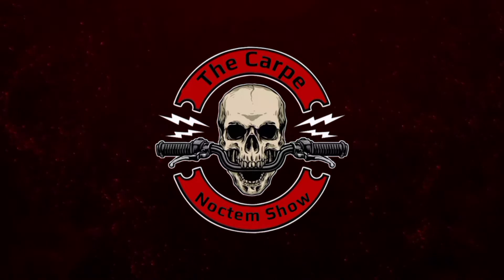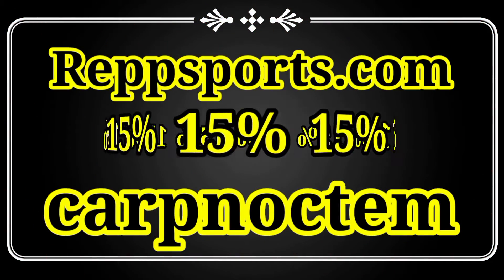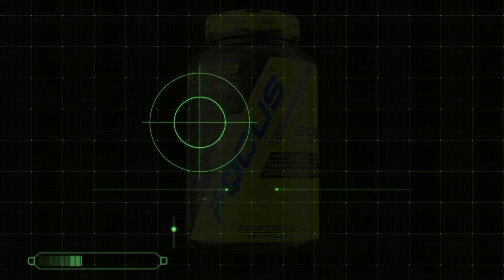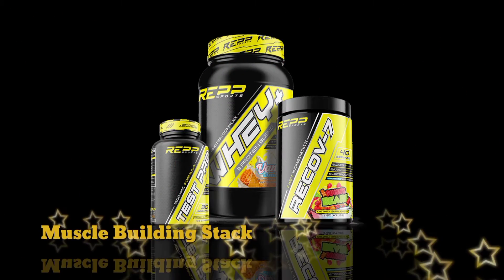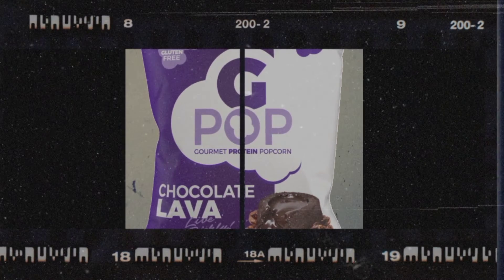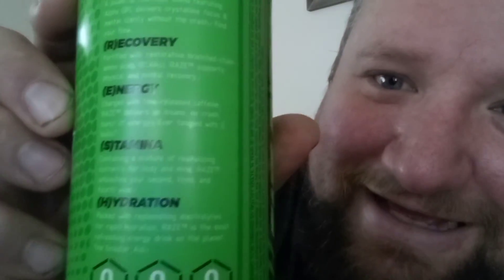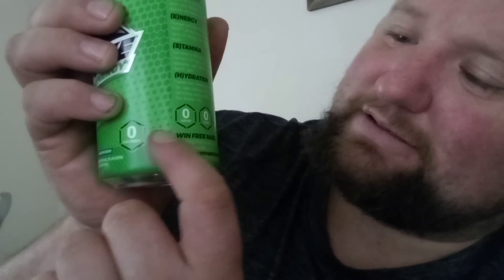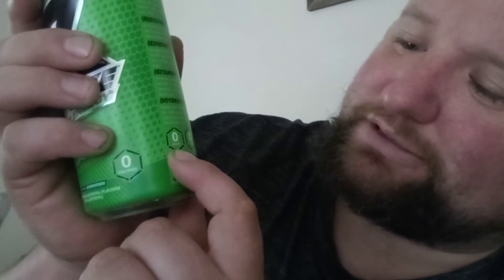1st Time Raze Taste Test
code CARPNOCTEM save 15%